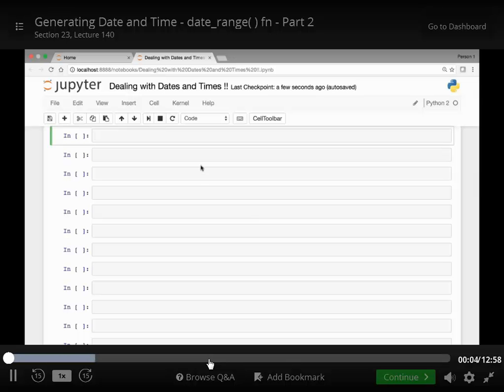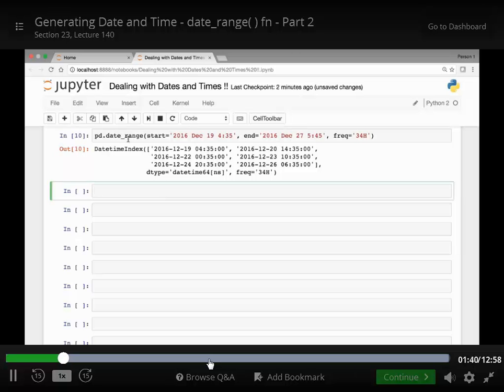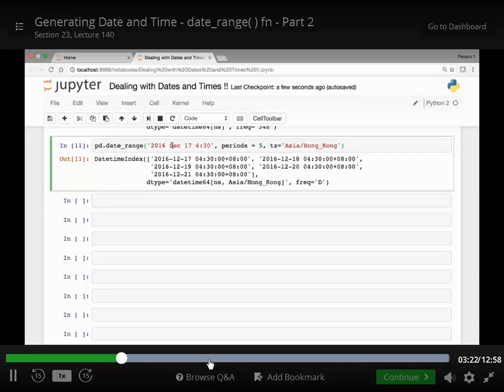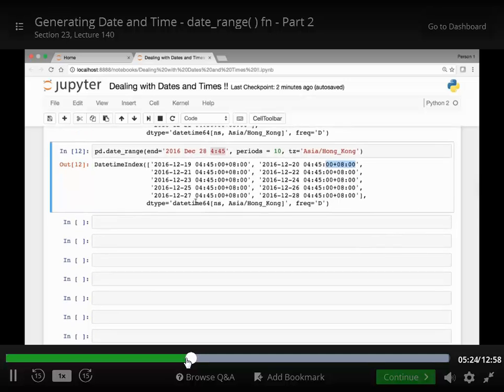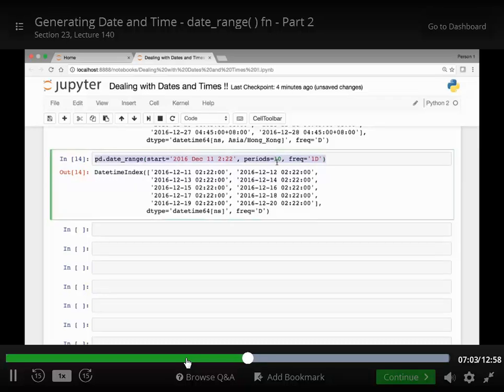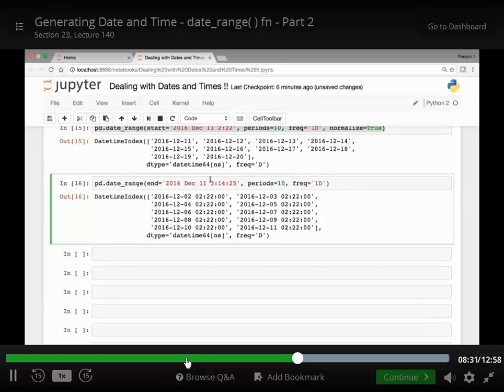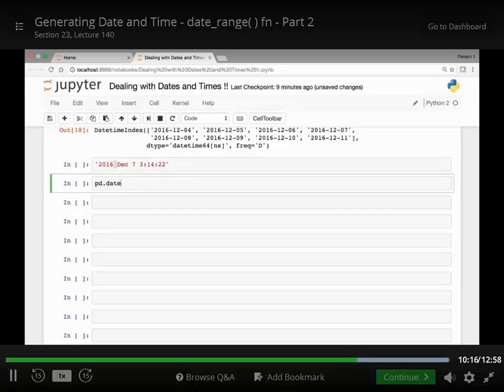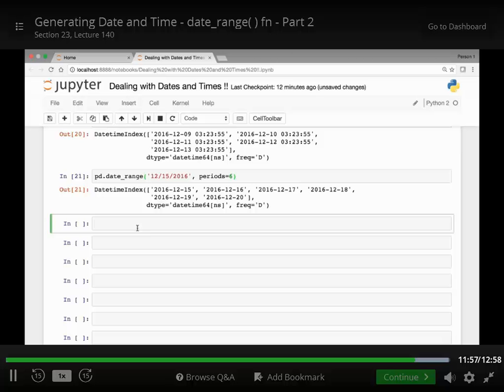140 Generating Date and Time date range fn Part 2